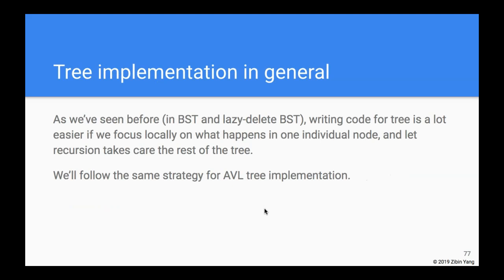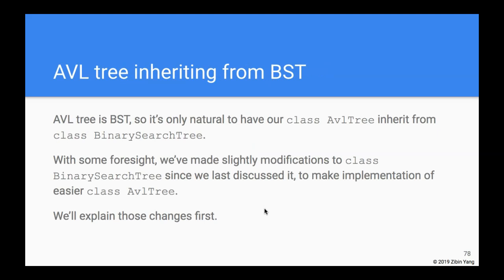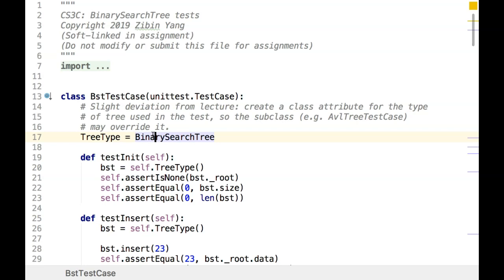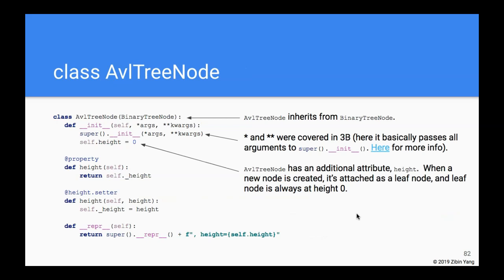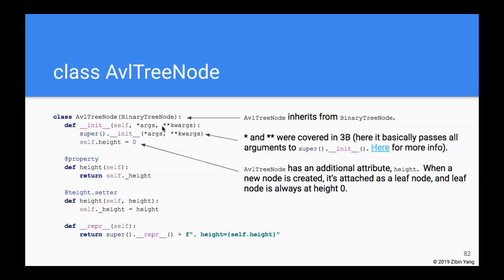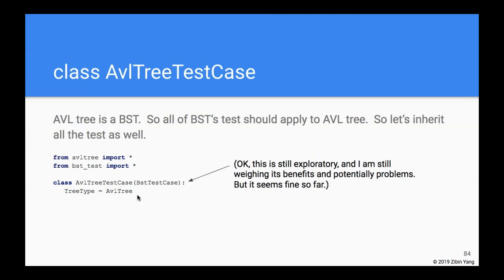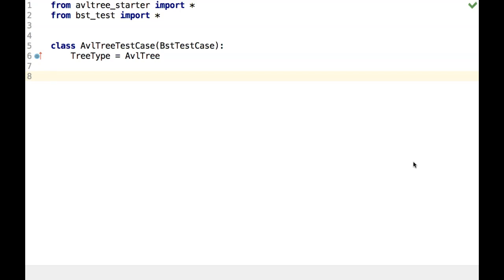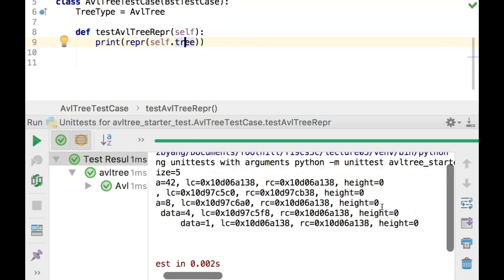CS3C, Week 5, AVL tree implementation preparation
slide 85: the wrong output was pasted in the video